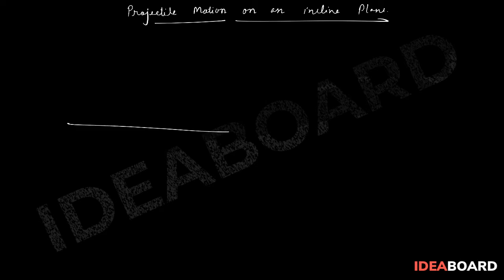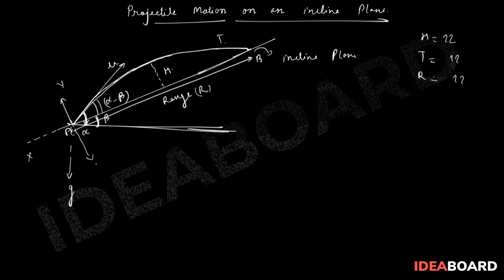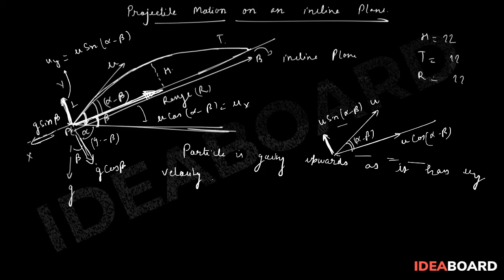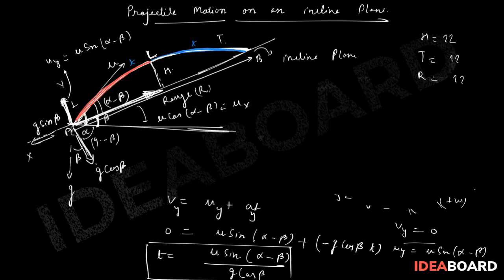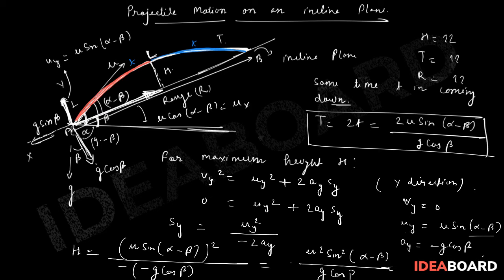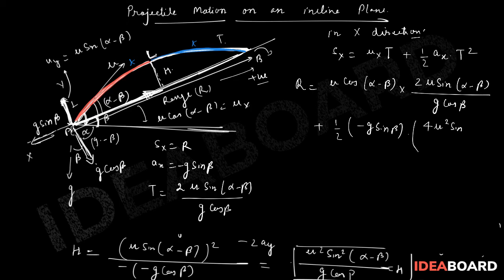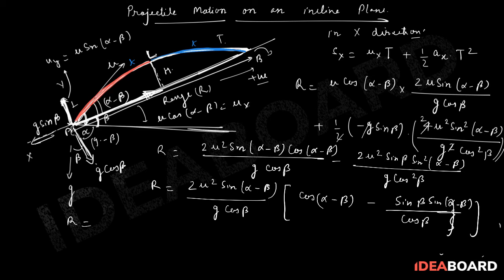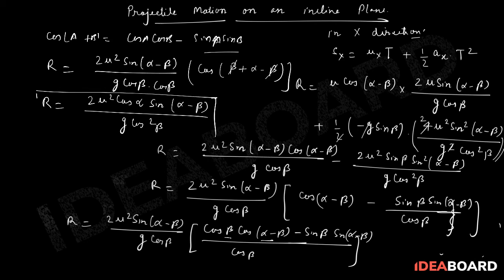Projectile motion on an incline plane